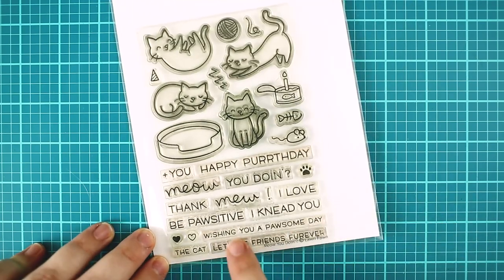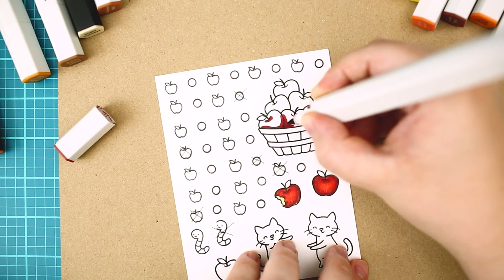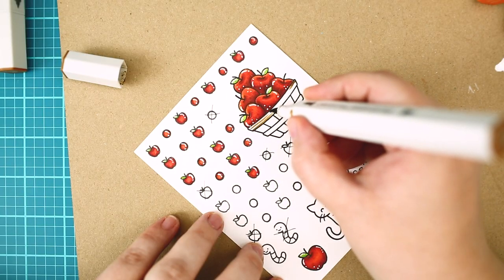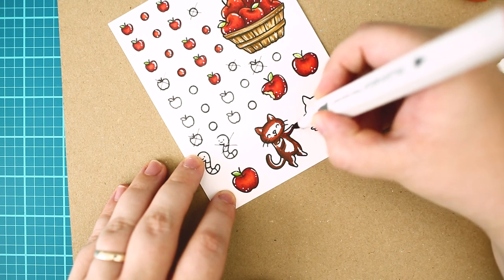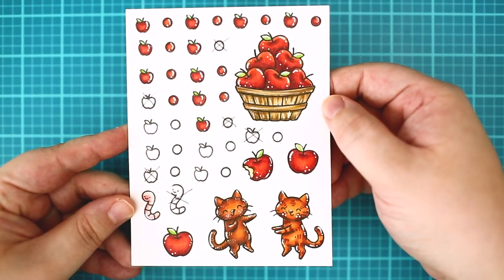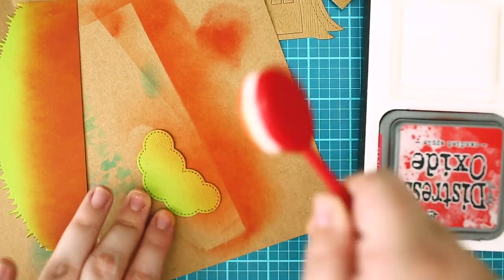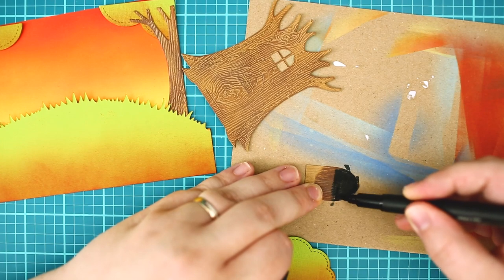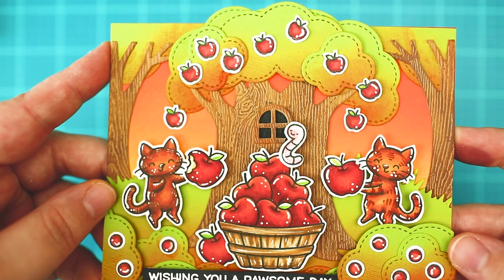Creating a Fall sunset scene card with Mona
to see our products, more ideas and inspiration! In this video, Lawn Fawn Inspiration Team member Mona helps to get us in a Fall mood with beautiful Tree House card! She used Thanks a Bushel and the cute cats from Purrfectly Wicked!

• Meow You Doin'? stamp set

• Meow You Doin'? Lawn Cuts dies

• 80 lb. cardstock - white

Name: Ratatouille's Kitchen